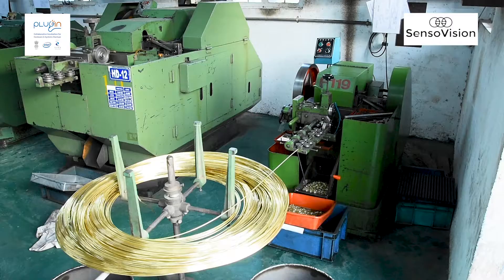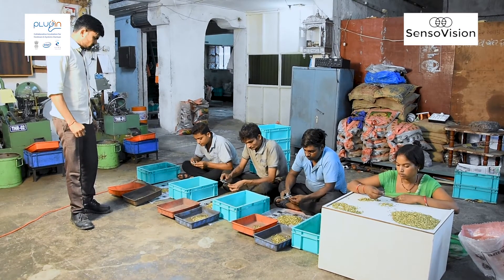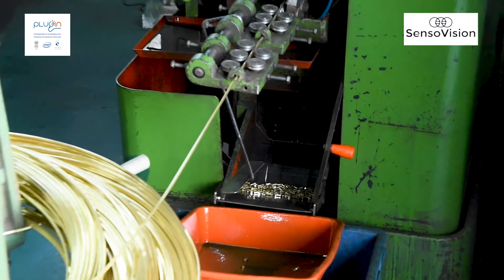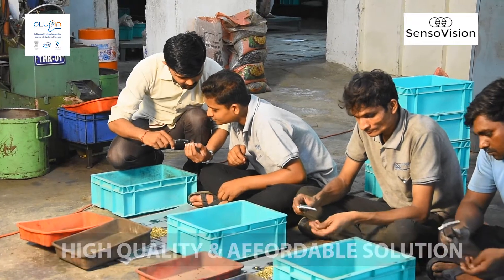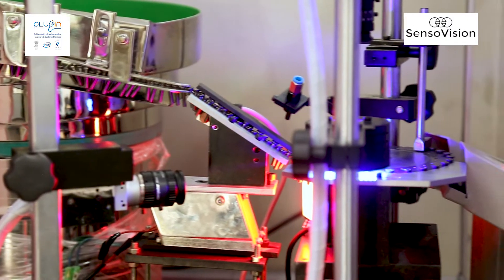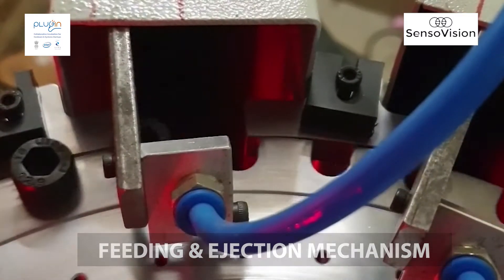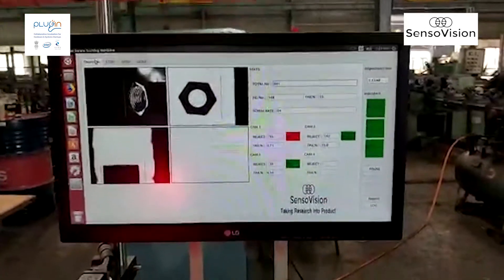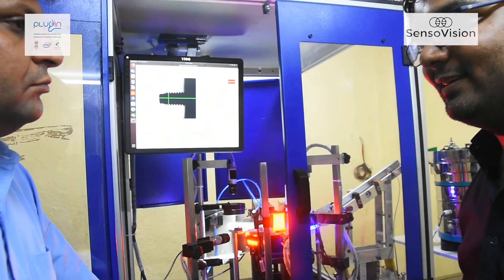SensoVision Systems - A Startup supported under Plugin Accelerator Program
Plugin is a collaborative Accelerated Incubation program for Hardware & System Startups by SINE, Intel India, and the Department of Science and Technology, GOI.